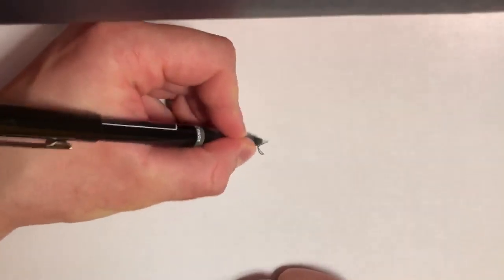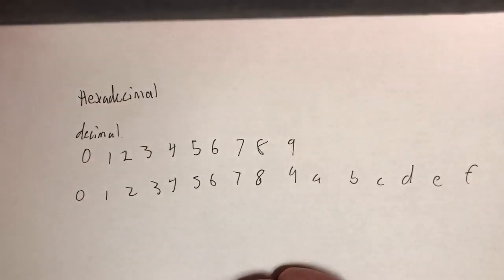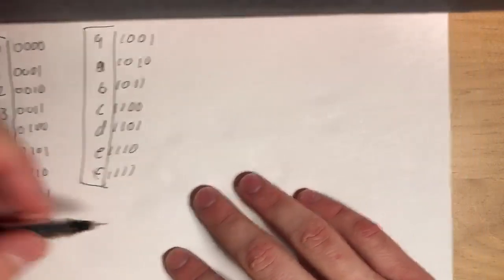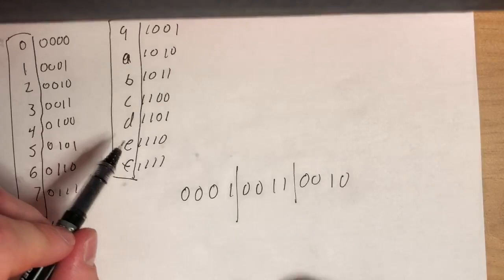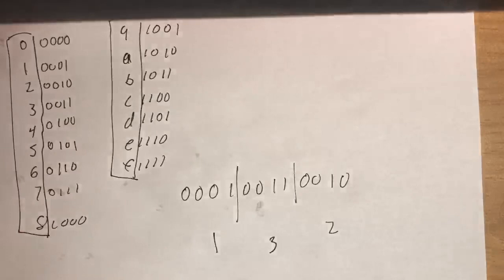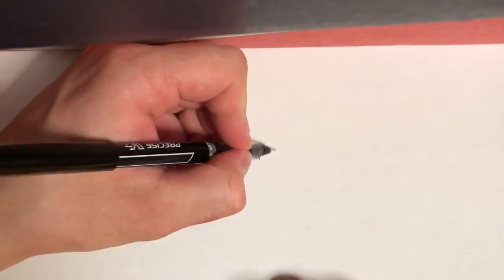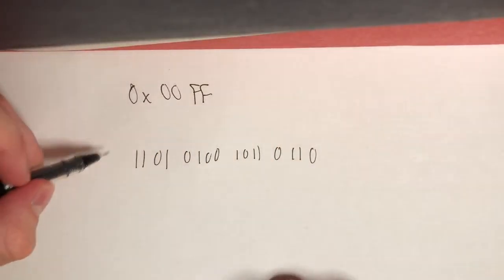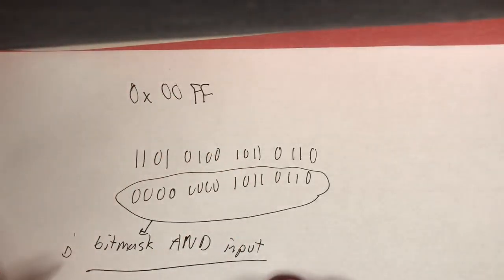Hexidecimal Notation and Bitmask Basics